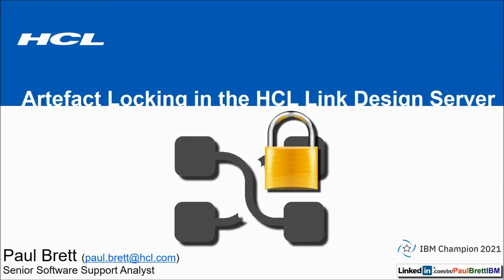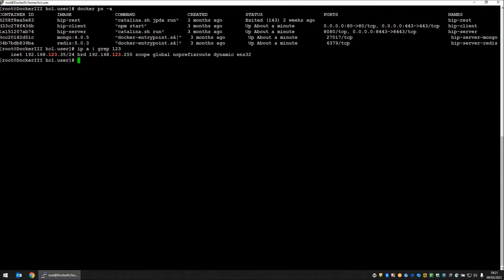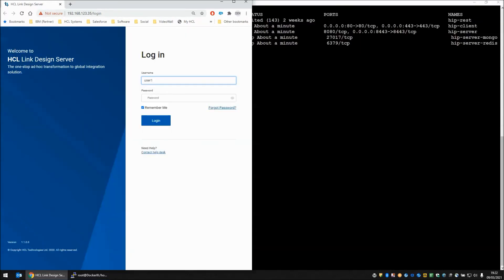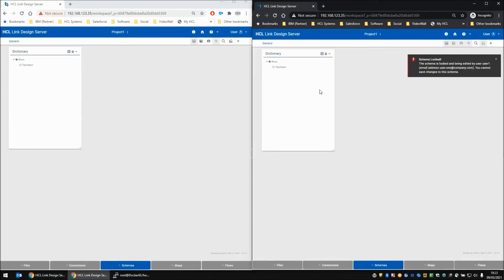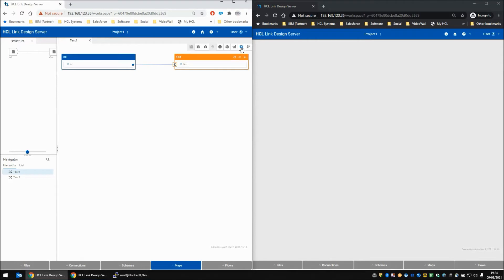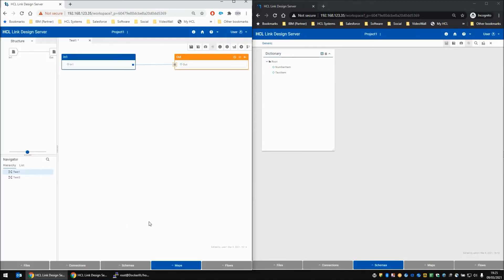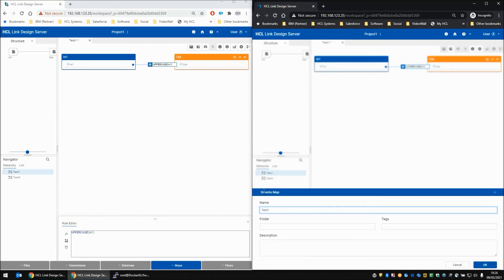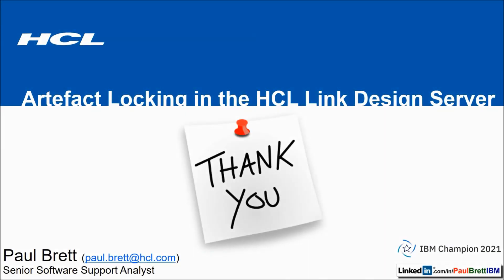Demonstrating the artefact locking features of HCL Link 1.1 Design Server.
This is a short video run through of the artefact locking features that users might encounter if there are collaborating on a Project in HCL Link 1.1 Design Server.

The Design Server can be accessed through an Internet browser on any supported platform, though I am using Chrome on Windows today.